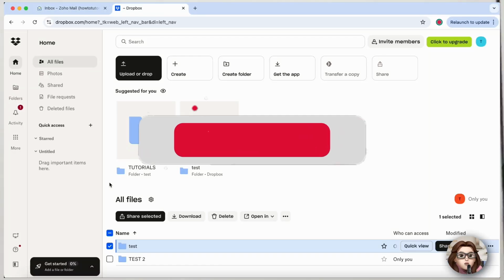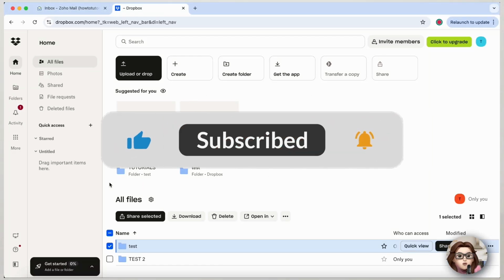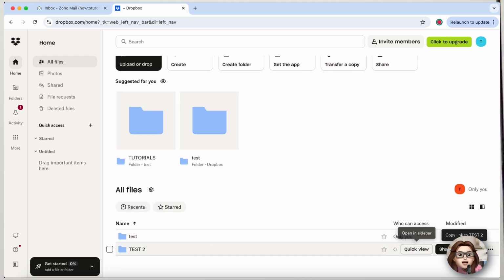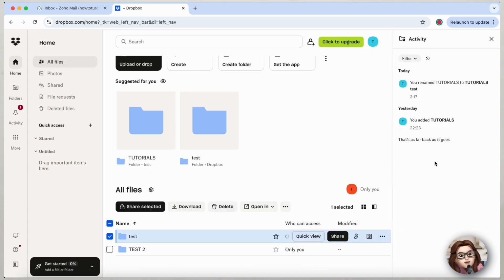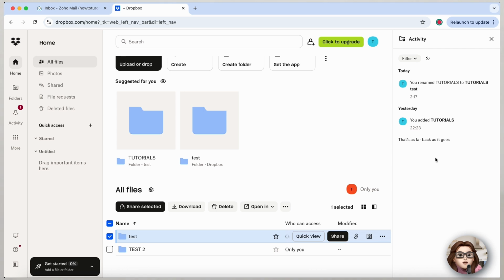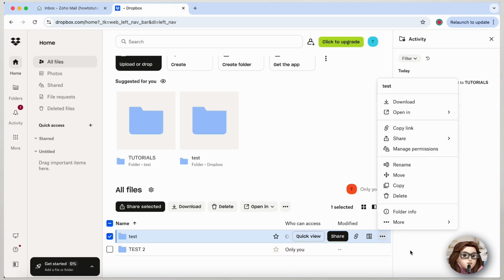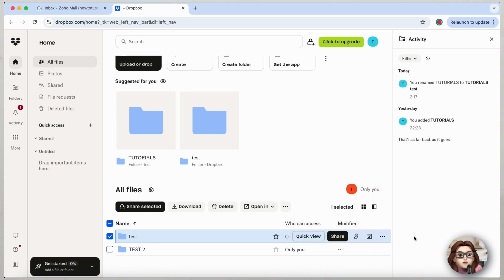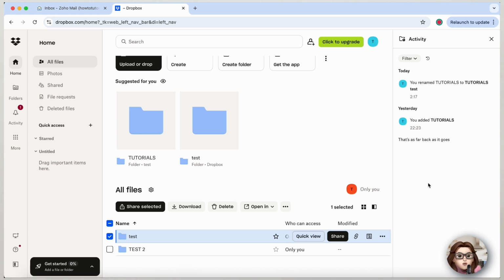How to View Dropbox History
Want to know who edited, deleted, or shared your files? In this video, I’ll show you how to view Dropbox history step by step. Dropbox keeps track of all file activity, so you can check edits, restores, and sharing logs easily.

✅ In this video, you’ll learn:

How to check recent activity in Dropbox

How to view file version history

How to see who made changes to shared files

How to restore an older version if needed

Pro tips to manage and track your Dropbox files

📌 Why this matters:

Stay updated on team activity

Recover deleted or edited files

Improve security by tracking access

Perfect for both personal and business Dropbox users!

This video shows you How to View Dropbox History Easily! Watch this Video till the end to learn How to View Dropbox History.

Were you able to figure out How to View Dropbox History? Share this with your friends who want How to View Dropbox History.

Problem Solved in this Video-:

What Do you Think of How to View Dropbox History?